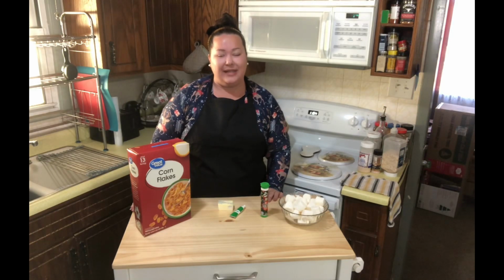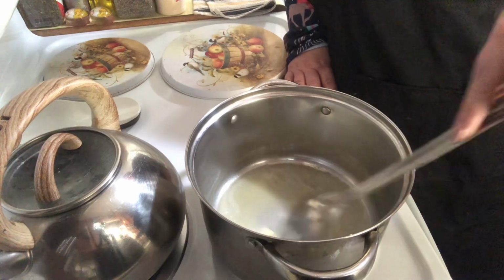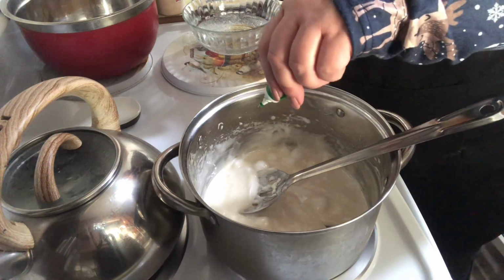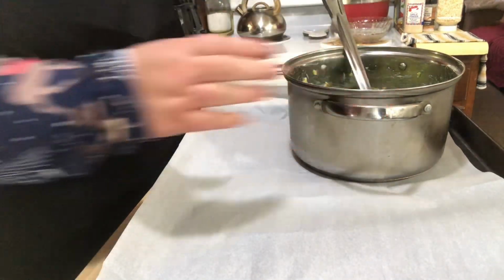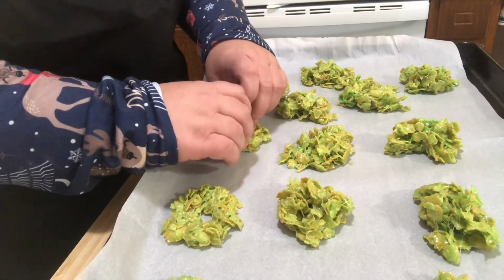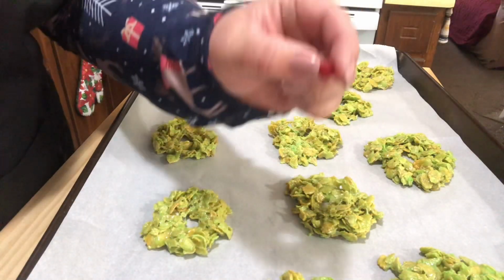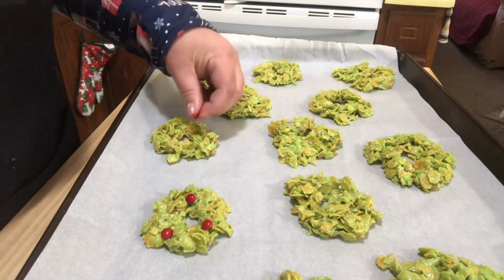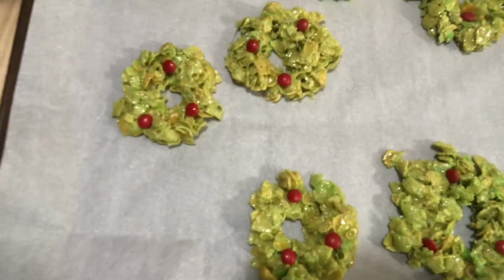Quick & Easy Wreath Christmas Cookies!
These no bake Christmas cookies are beautiful wreaths. These taste amazing and are so simple to do.

Cornflakes
Green food coloring
Marshmallows
M&Ms